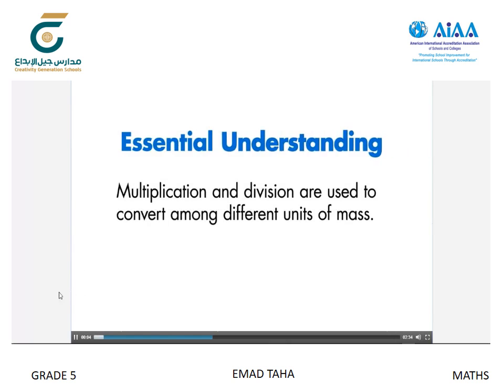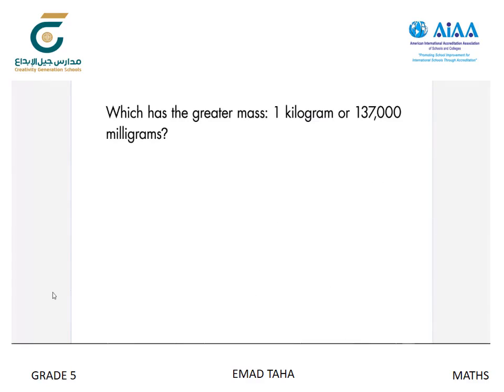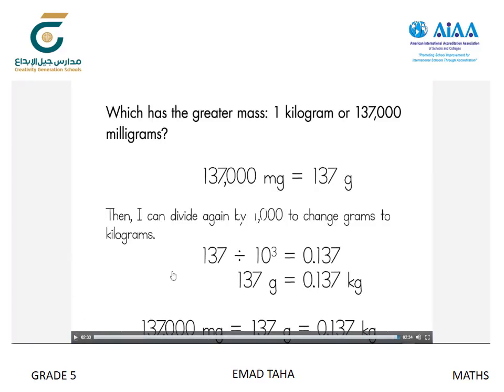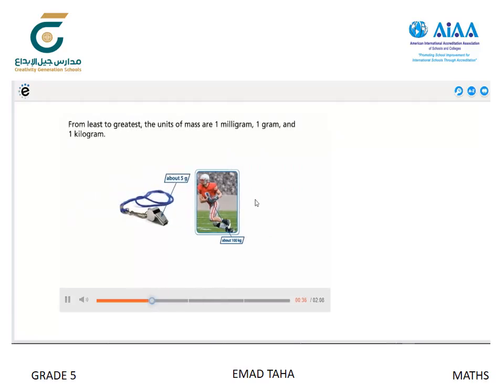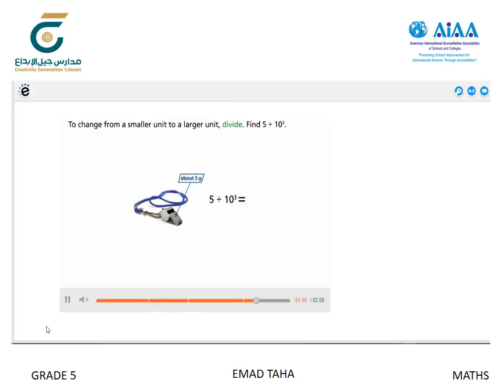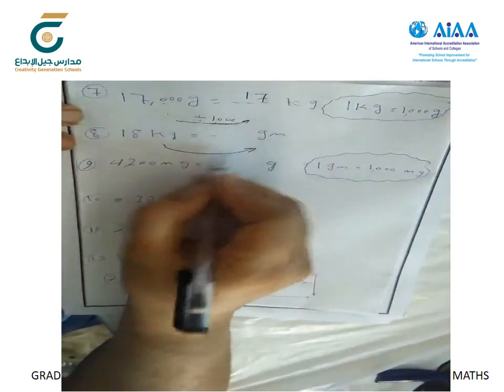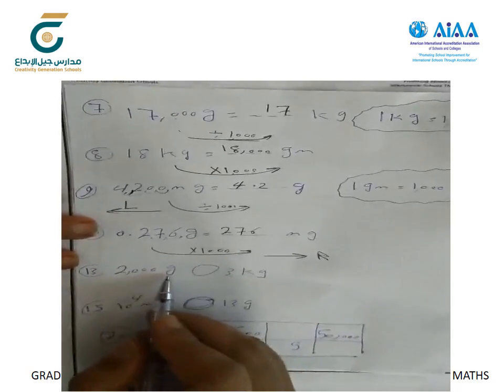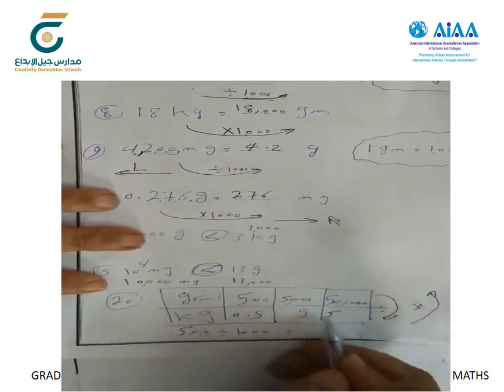grade 5 lesson 11 6 convert metric units of mass